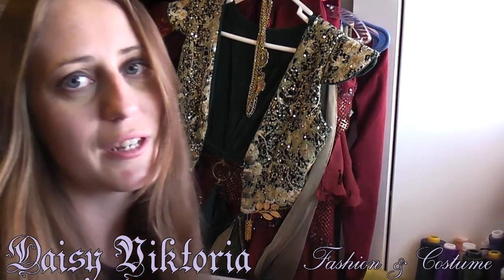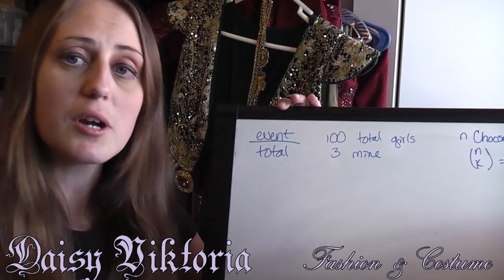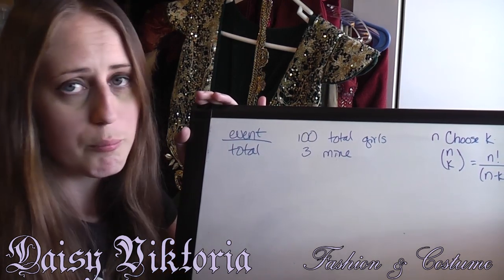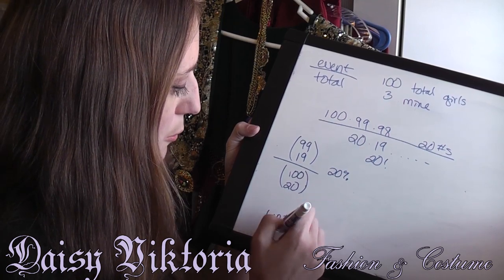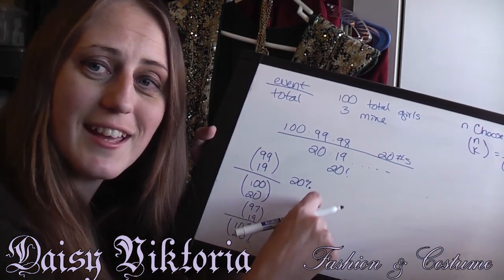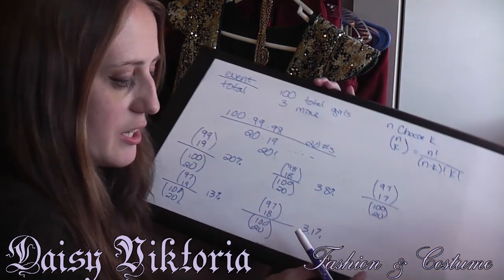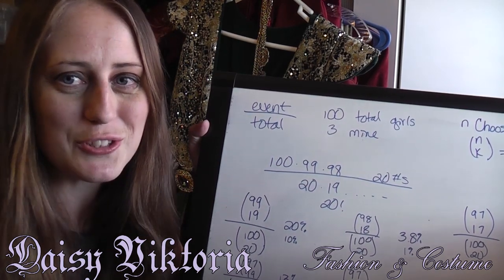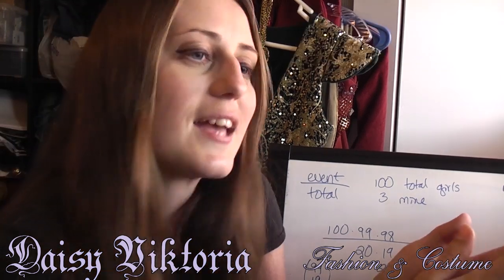Daisy Viktoria Calculates Her Odds for America's IT Girl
I love math! Yay! I'm competing as a designer in the new reality tv show America's IT Girl, and I wanted to calculate the odds for getting my models into the Top 20 this week.
Video edited by my super awesome friend Valerie Mikles! She also created the web series Aces, which you can check out